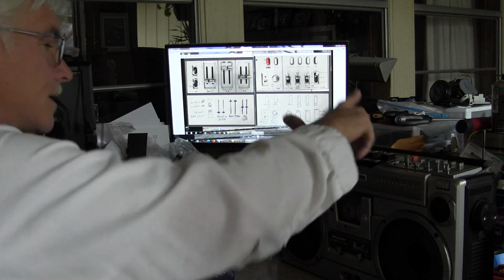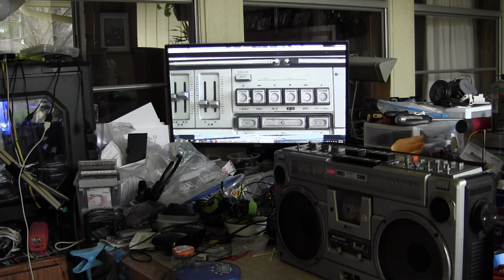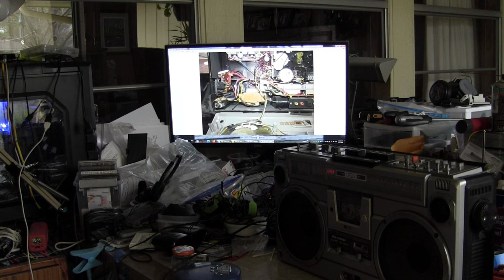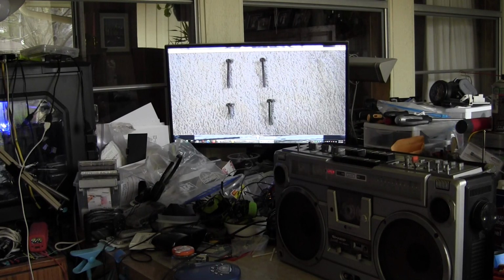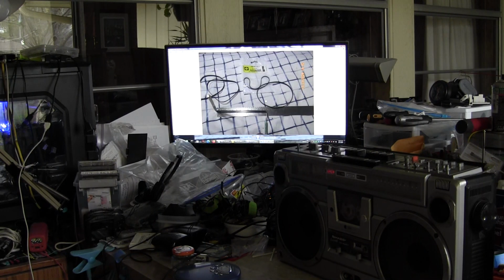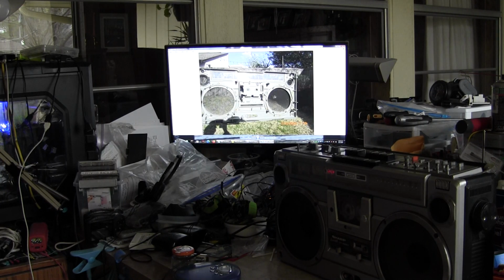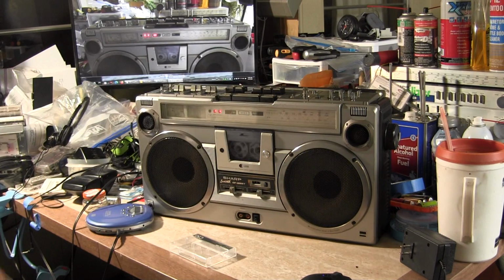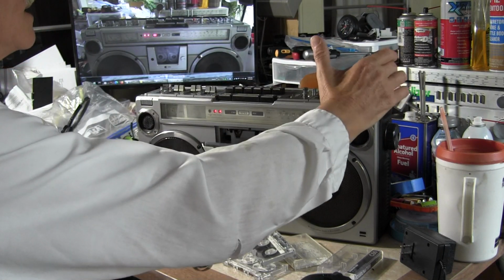Sharp GF-305ST Sharp GF-305 aka Sharp GF-9191 restoration completed March 2024 for sale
Sharp GF-305ST Sharp GF-305 aka Sharp GF-9191 restoration completed March 2024 how to repair (21:27) minutes
00008 Sharp GF 305ST Sharp GF 305 aka Sharp GF 9191 restoration completed March 2024